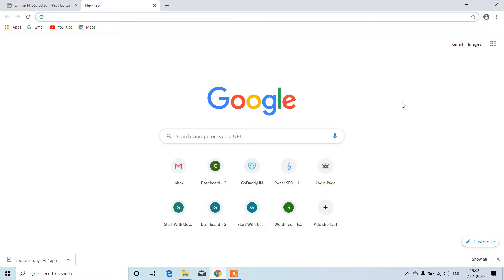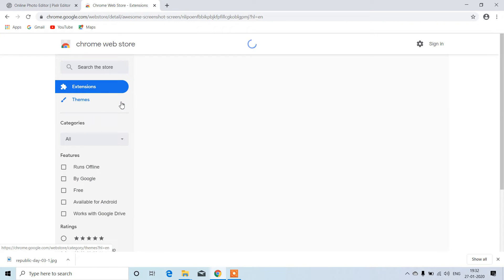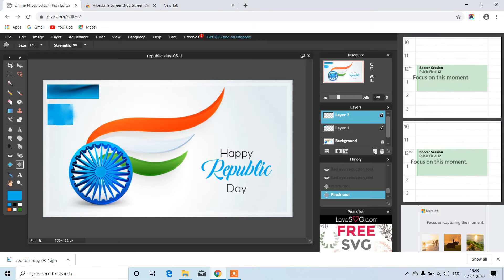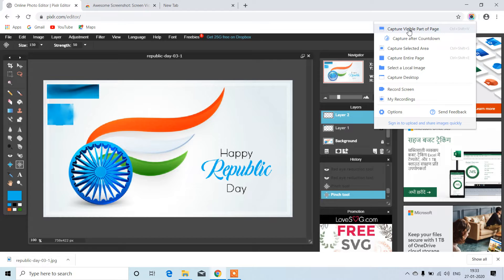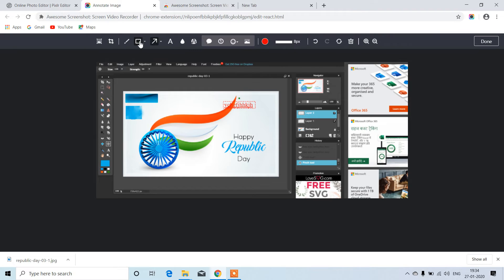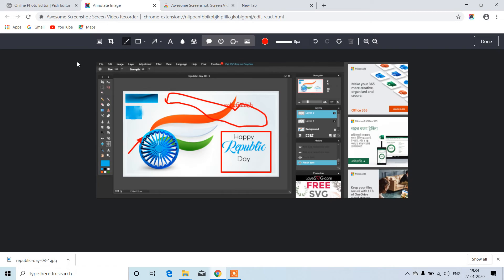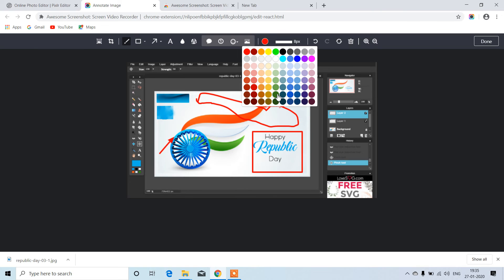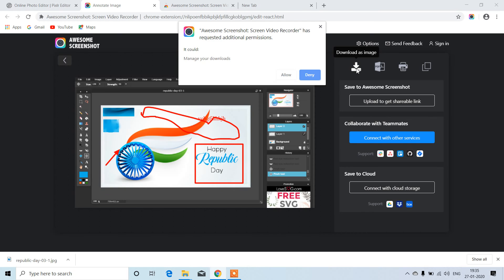how to take screenshot and edit in chrome browser using simple add on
how to take screenshot  and edit in chrome using simple add on.